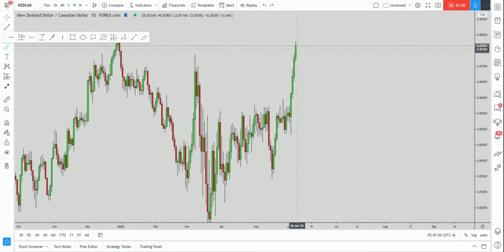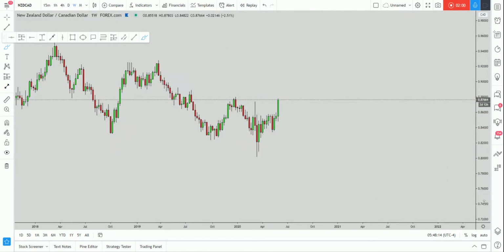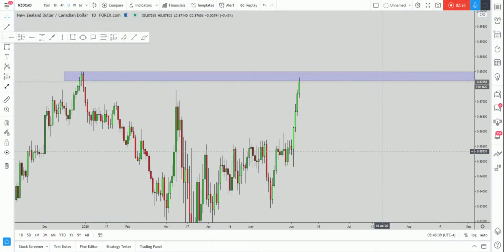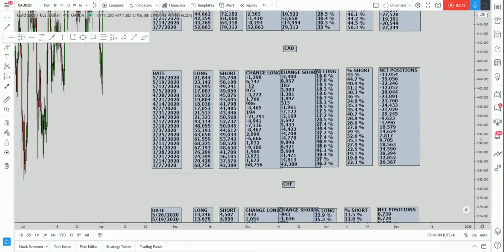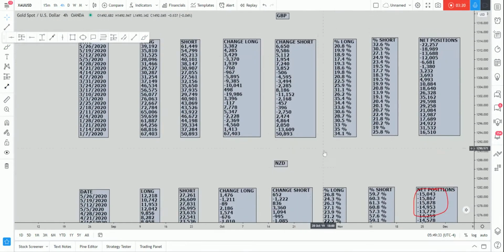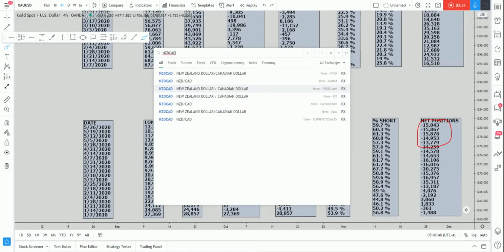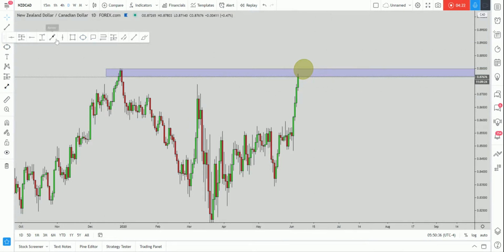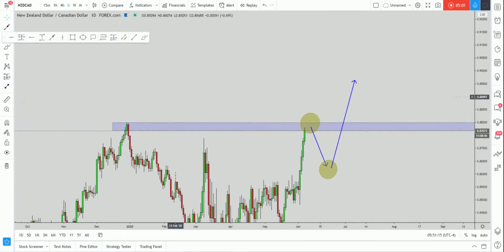NZD/CAD MULTI-TIMEFRAME TECHNICAL ANALYSIS | 05 JUNE 2020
NZD/CAD technical analysis of today 05 JUNE 2020